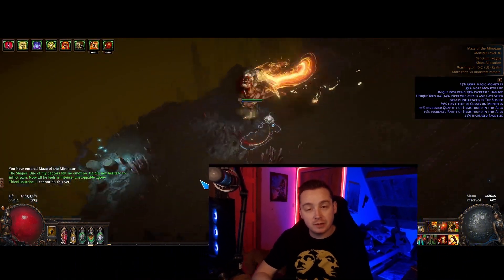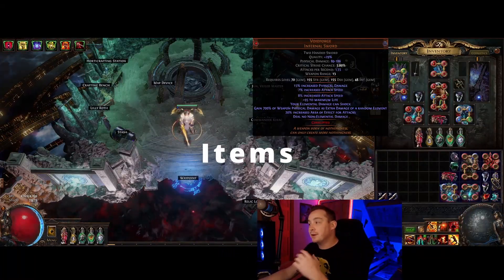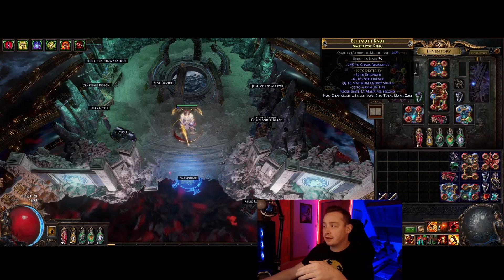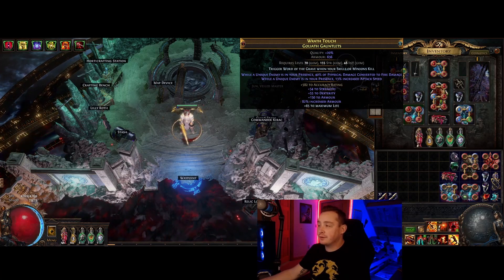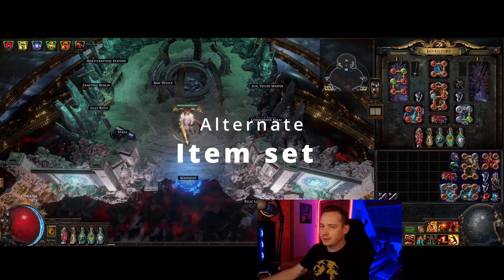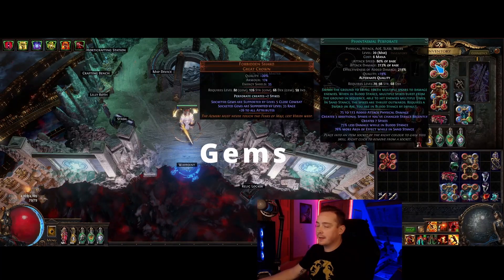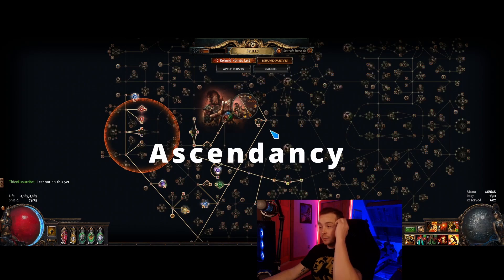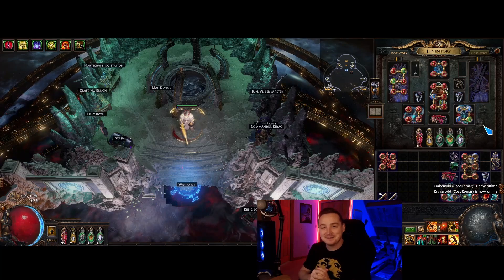SMASH the endgame with RAGE! Perforate Berserker Full Build Guide [PoE 3.20]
Hey everyone, back with another build guide video, thism time a Rage Stacking Perforate Berzerker featuring Voidforge! This time, we are making the most of rage stacking. If you want to blast all content, check out this 3.20 The Forbidden Sanctum Build guide!

0:00 Intro
1:05 Build Mechanics
4:00 Items
11:06 Flasks
11:27 Alt Gearset
13:17 Glove Swap Tech
14:05 Surprise Visit
14:29 Gems
16:40 Sanctified Relic
17:09 Ascendancy
18:05 Passive Tree